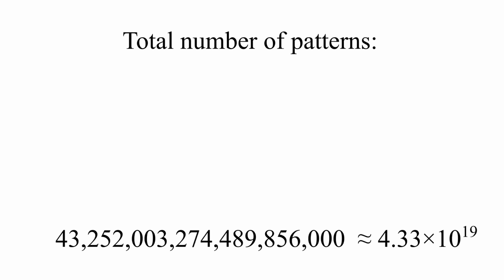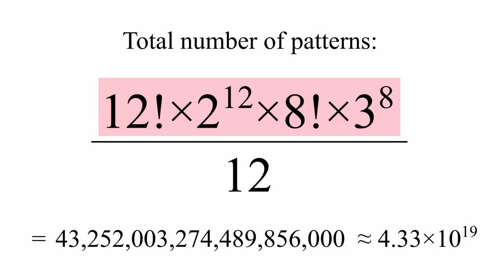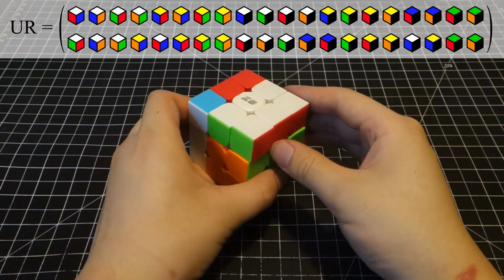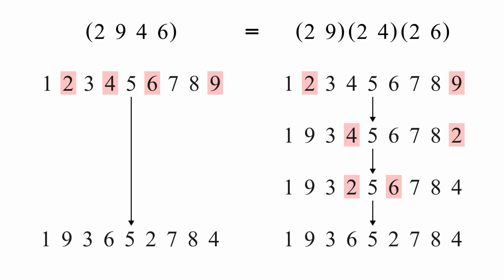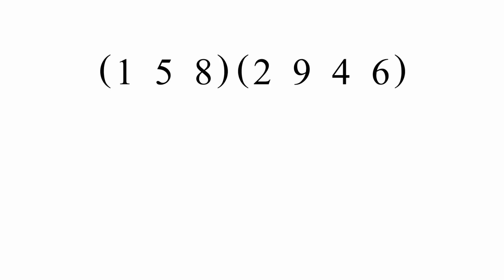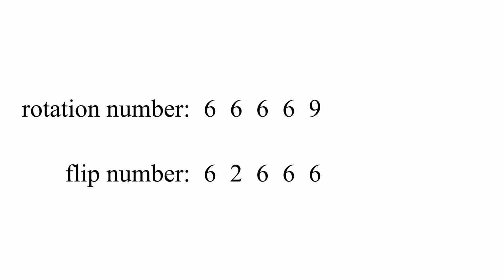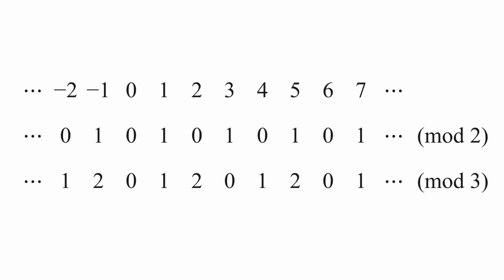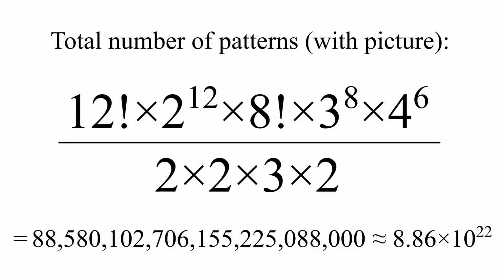How many patterns can you make on a Rubik's cube? (With full proof)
In this video I explain how to calculate the number of all possible patterns on a Rubik's cube.
00:00 Introduction
04:26 Permutations
14:19 Applying permutation parity
14:57 Corner rotation and edge flip
21:59 Combining everything
23:10 Cubes with pictures